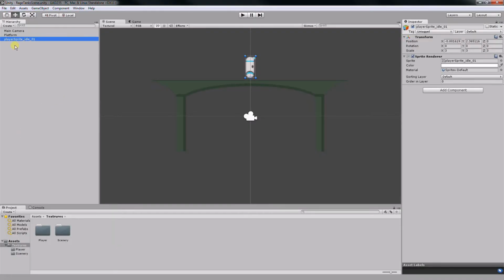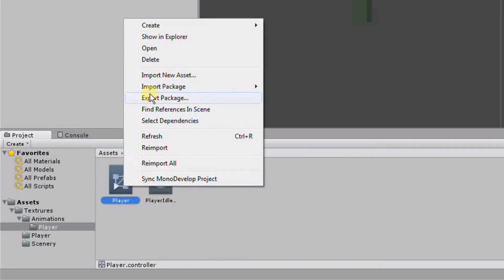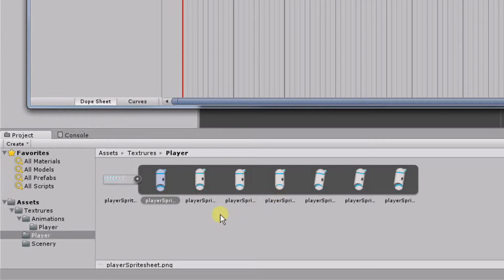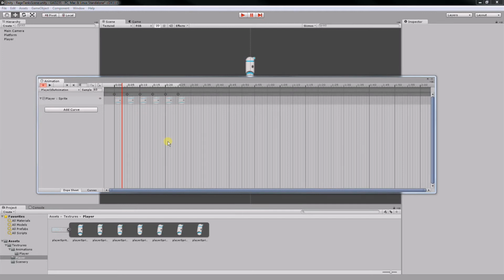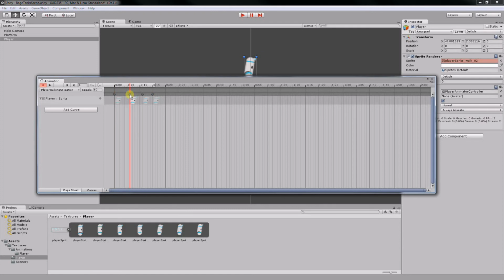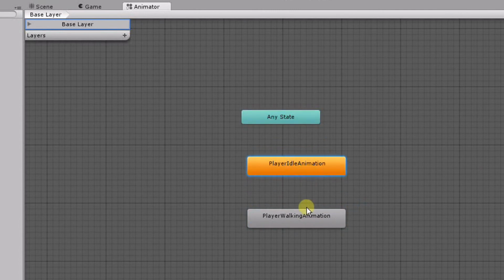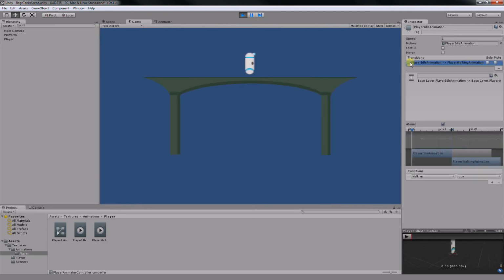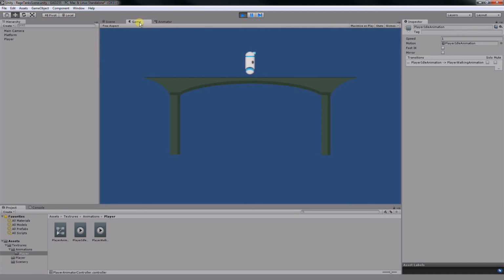GAD235 CH01 - 03 LetsMoveIt (1080p HD)